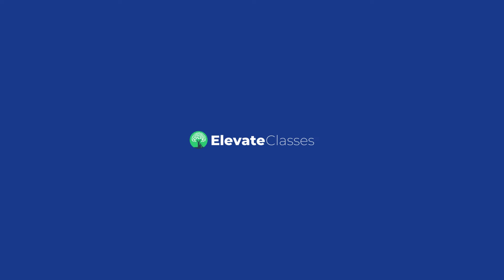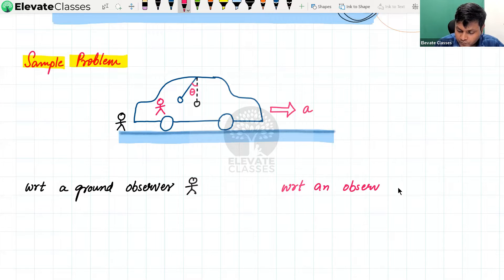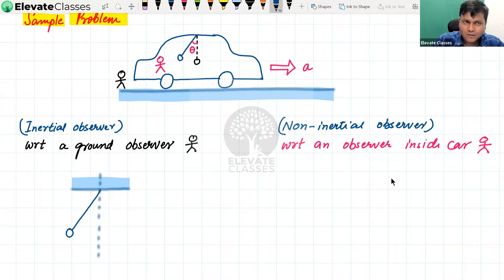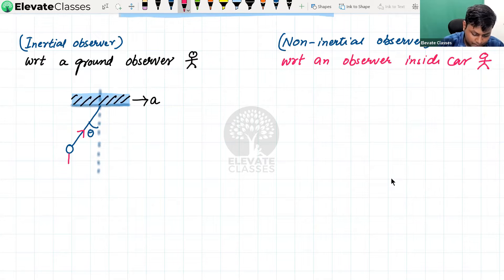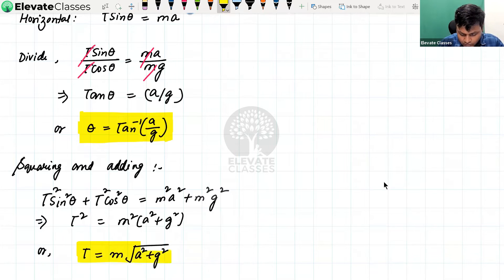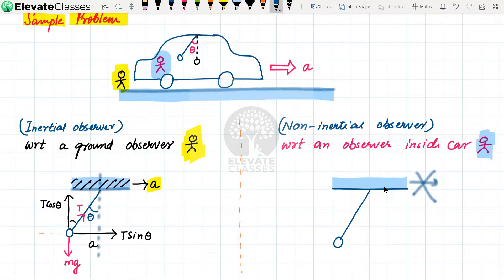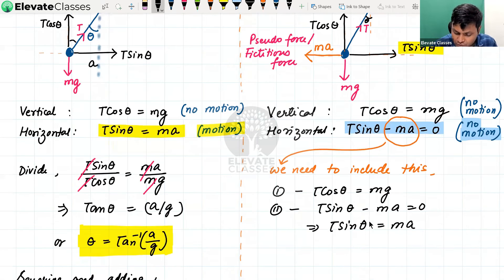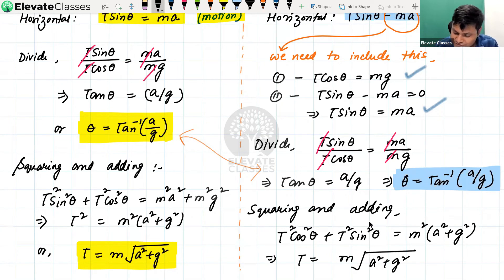Fictitious / Pseudo Forces | Accelerating frames of reference | Elevate Classes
What are fictitious or pseudo forces? In this video, I discuss the case of pendulum hanging from the ceiling of an accelerating car. I perform the calculations from the perspective of
(i) inertial observer on the ground
(ii) non inertia observer inside the car